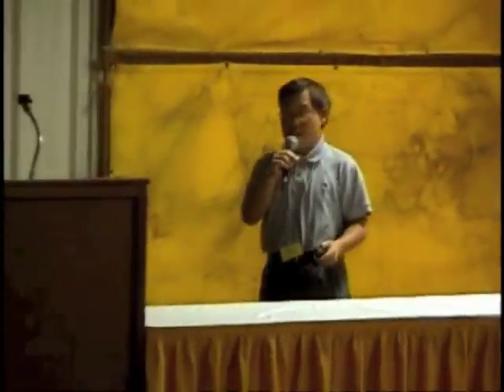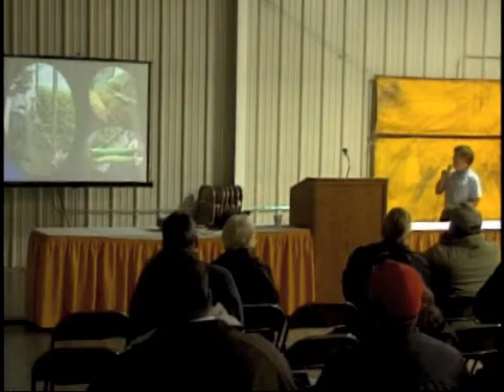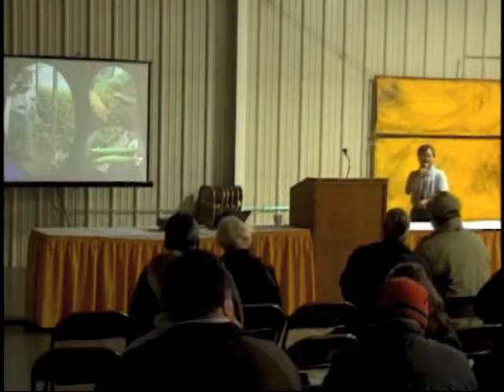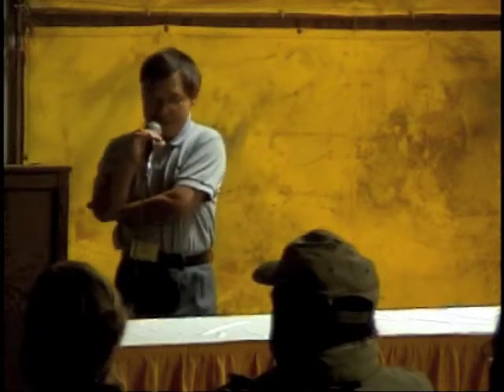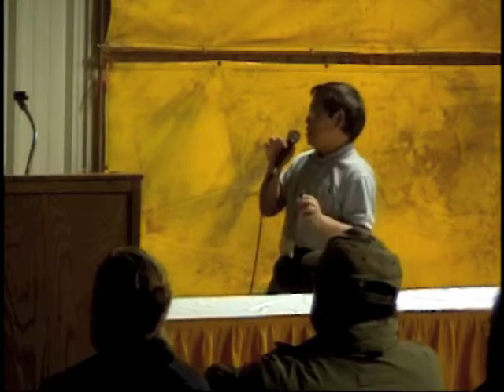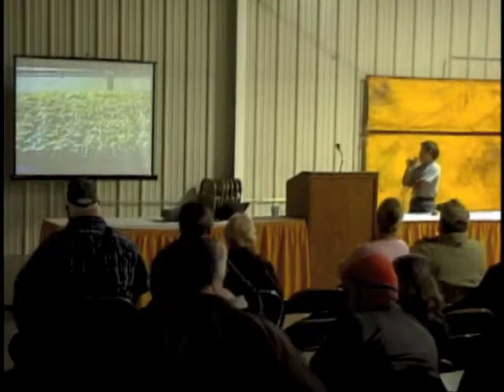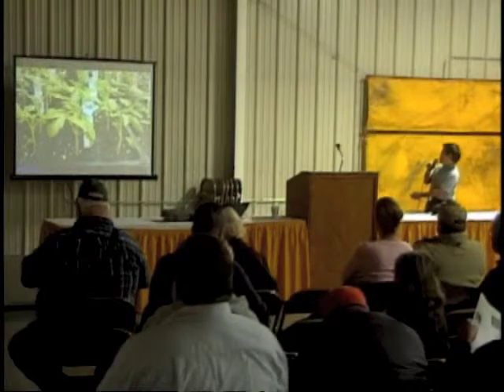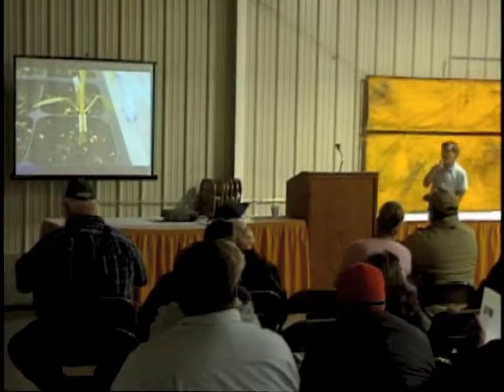Sanjun Gu Seminar Grafting Presentation 2012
Sanjun Gu is a State Horticulture Specialist dealing with commercial vegetable and small fruit production. This video is his seminar presentation about vegetable grafting at the 2012 National Small Farm Conference and Trade Show. One of his research interests is vegetable grafting.